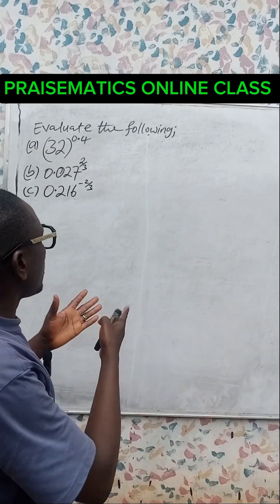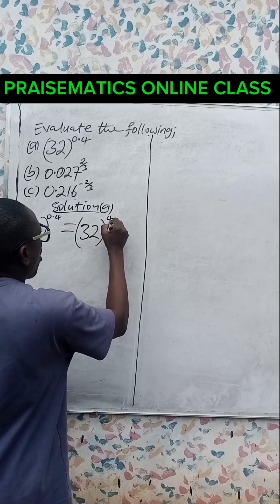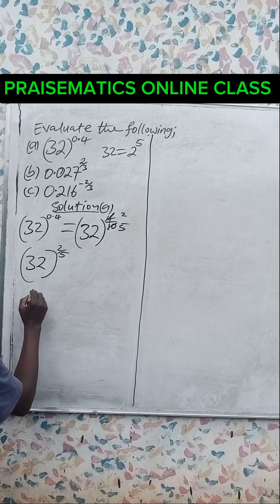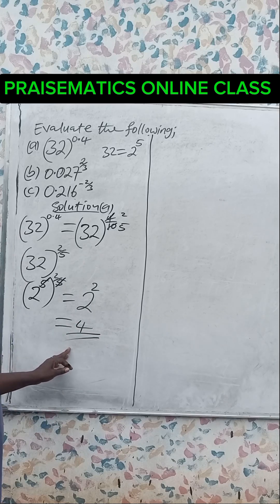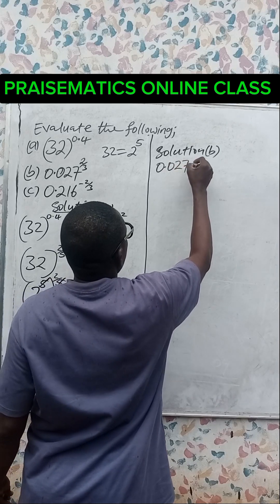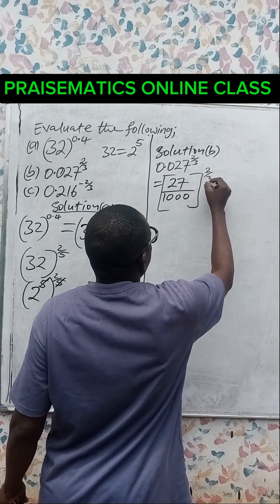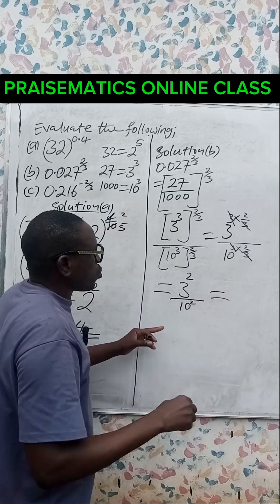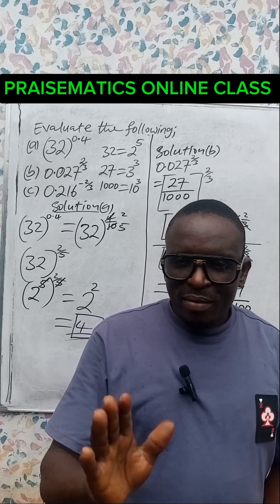October 22, 2024